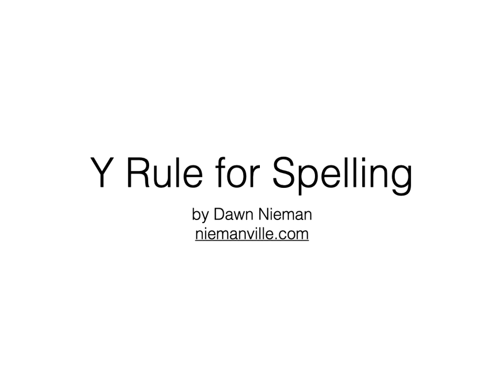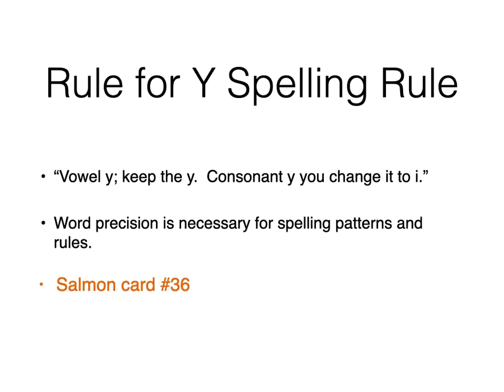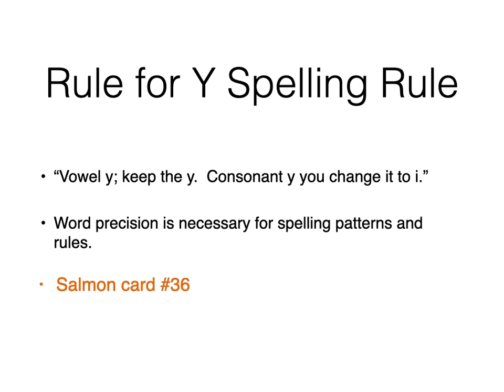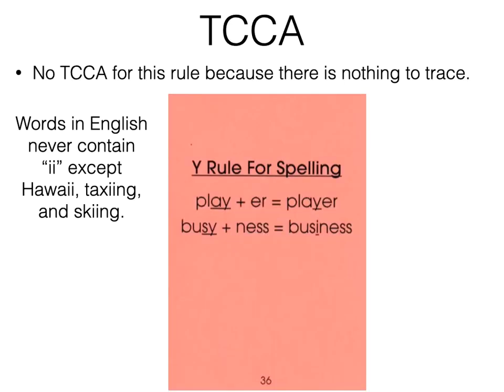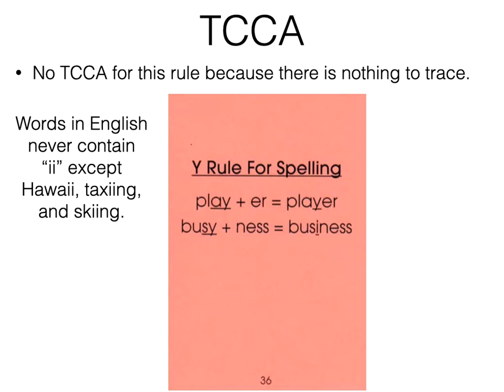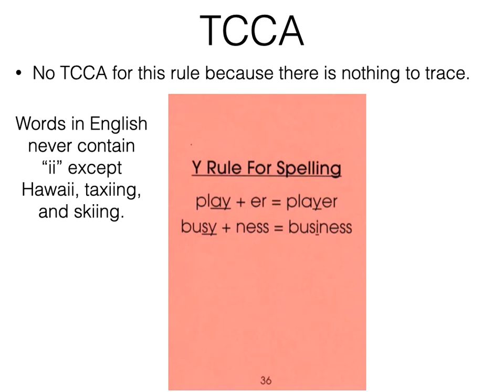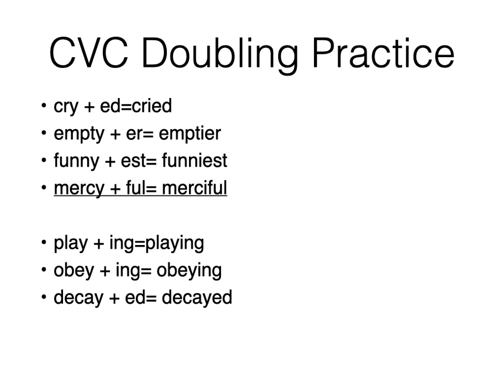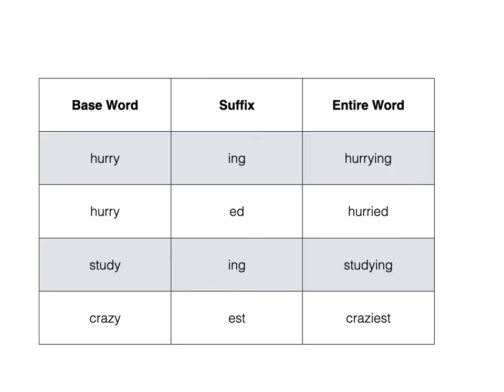Y Rule for Spelling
This Y Rule for spelling video is helpful in reviewing all of the aspects of teaching this third of the three great spelling rules.  The Y Rule is important to an Orton-Gillingham lesson because students will need to know what to do for spelling when adding suffixes.  For more teaching materials, visit Niemanville.com and click on Teaching Materials.  You may find this deck of practice cards in Phonics Box 4.